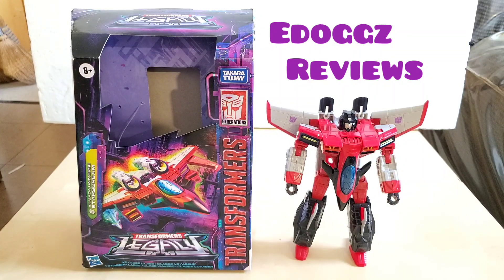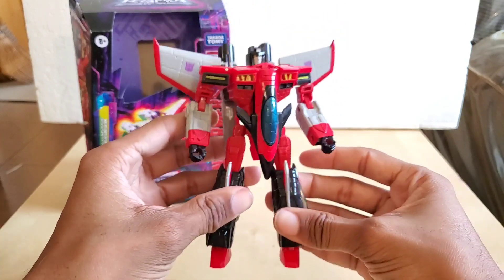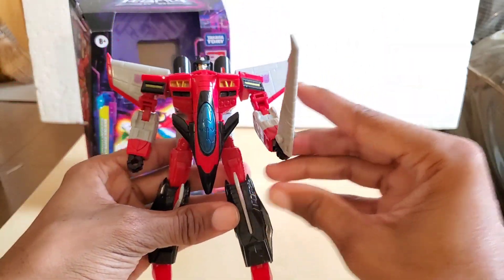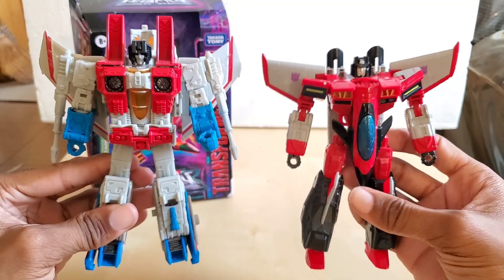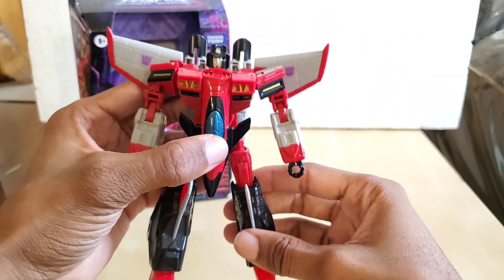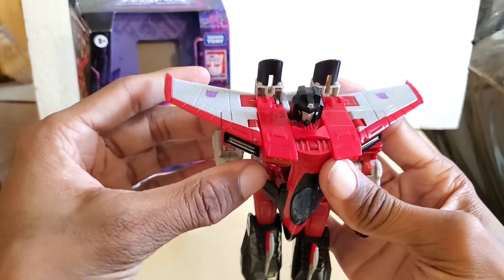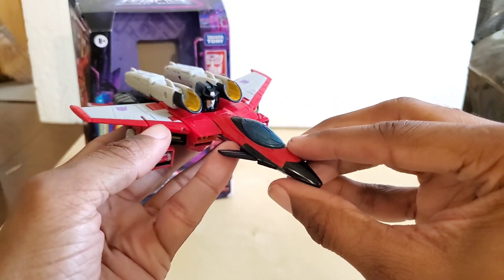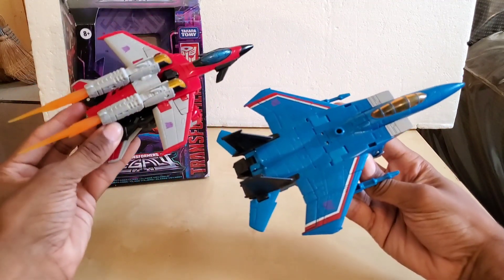Edoggz Reviews: Transformers Legacy Armada Universe Starscream ( Voyager Class)